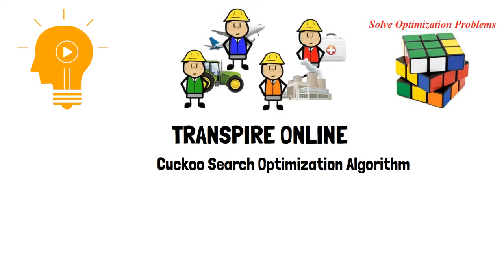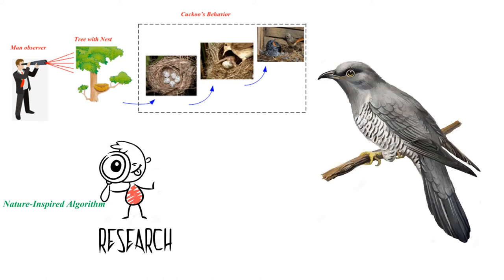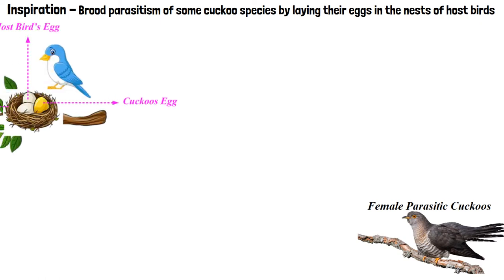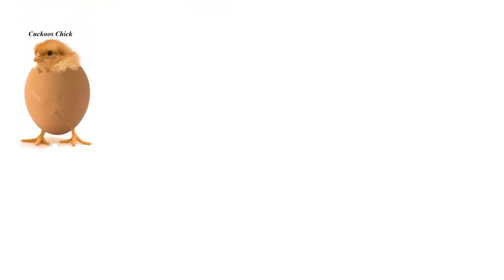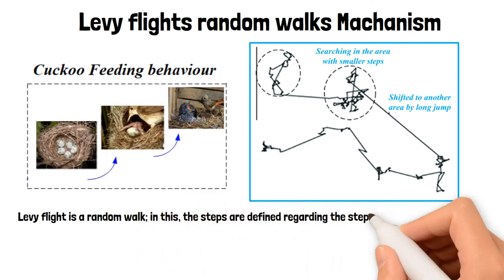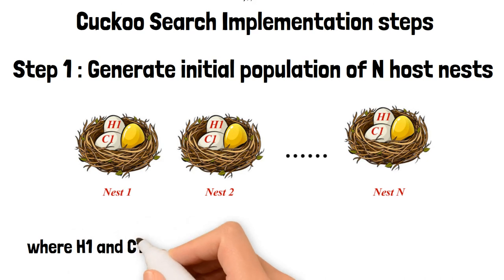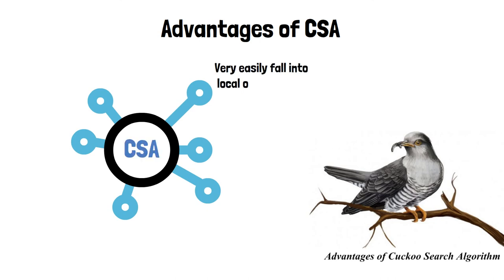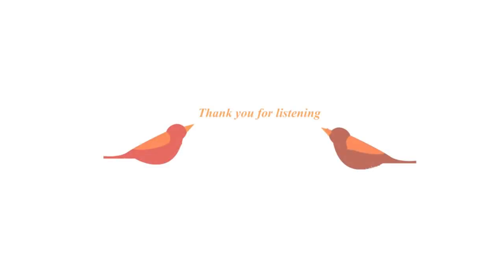Decoderz #20 |26th October 2020| Cuckoo Search Optimization Algorithm -AI Tutorial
Cuckoo Search Optimization Algorithm
In this video, we will be discussing about  Cuckoo search is an optimization algorithm developed by Xin-she Yang and Suash Deb in 2009. It was inspired by the obligate brood parasitism of some cuckoo species by laying their eggs in the nests of other host birds (of other species). Some host birds can engage direct conflict with the intruding cuckoos. For example, if a host bird discovers the eggs are not their own,  it will either throw these alien eggs away or simply abandon its nest and build a new nest elsewhere.Some cuckoo species such as the New World brood-parasitic Tapera have evolved in such a way that female parasitic cuckoos are often very specialized in the mimicry in colors and pattern of the eggs of a few chosen host species Cuckoo search idealized such breeding behavior, and thus can be applied